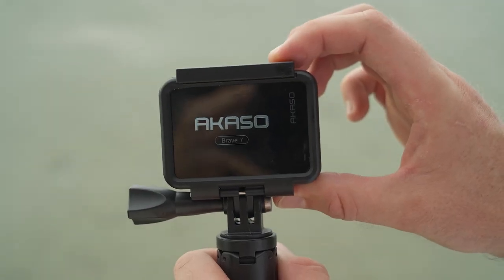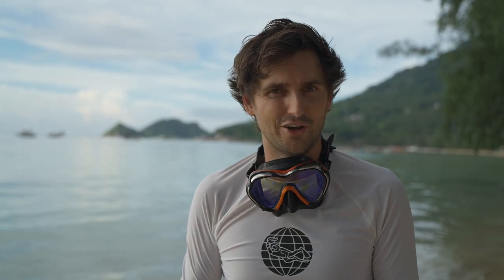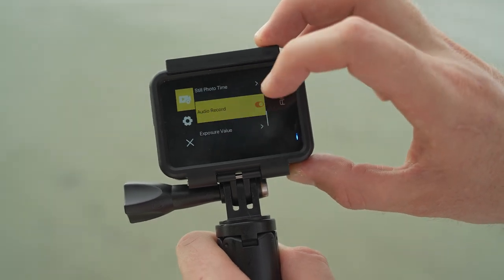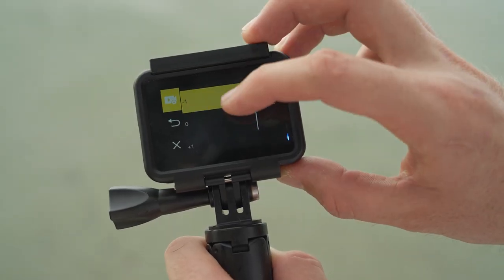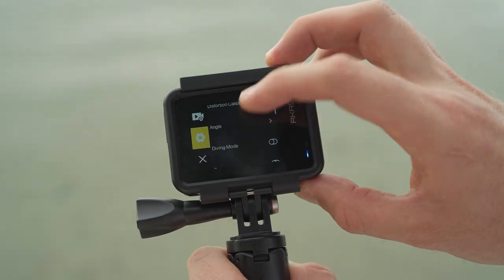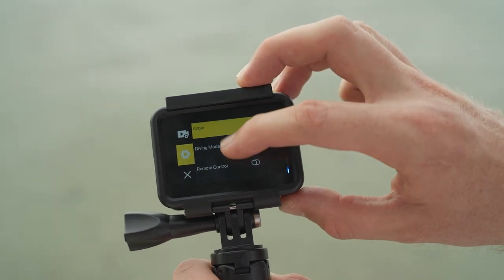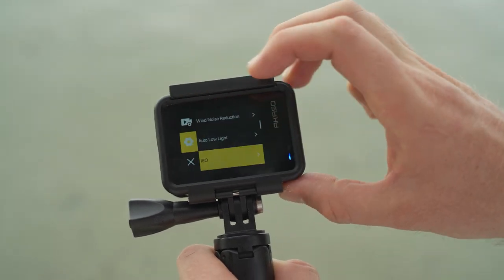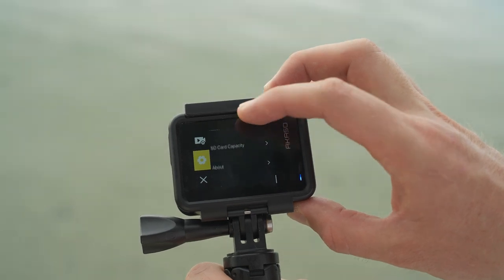How To Properly Set Up AKASO Brave 7 for Diving Shooting.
📷 @Tom Park  with Brave 7 action camera

Features:
✔Dual color screens: 1.2" front screen + 2" touch screen
✔IPX8 waterproof body
✔4K 30FPS video and 20MP photo
✔Six-axis image stabilization(EIS 2.0)
✔Handfree voice control
✔Smart remote control with screen
✔AKASO Go app with video editing features